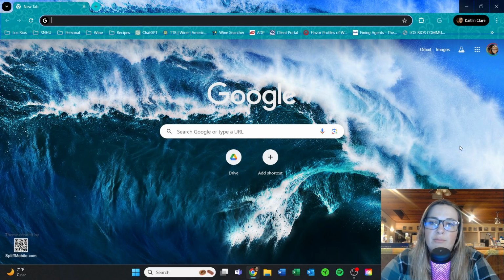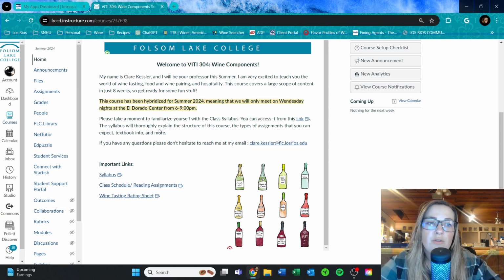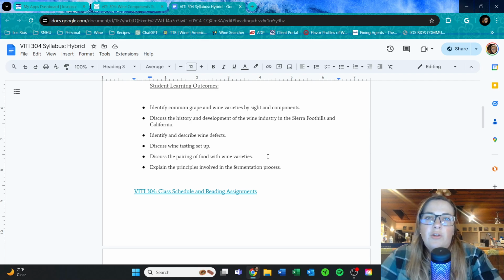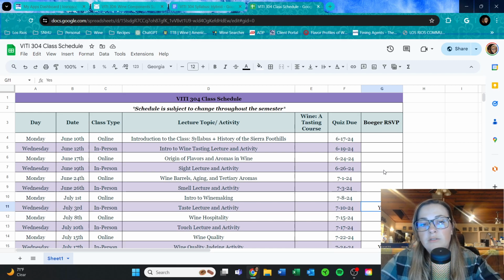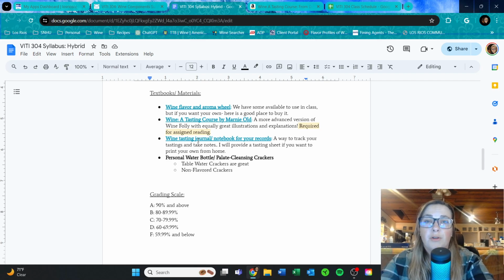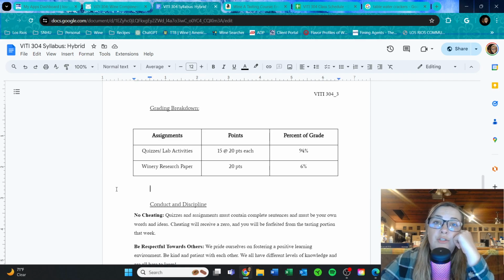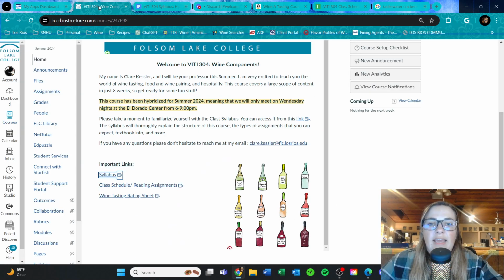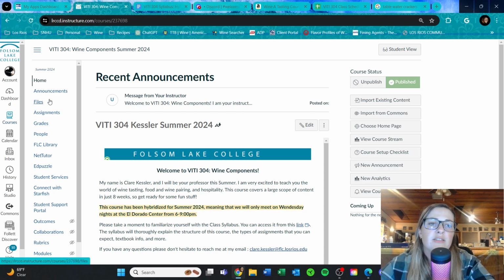Welcome to VITI 304 2024